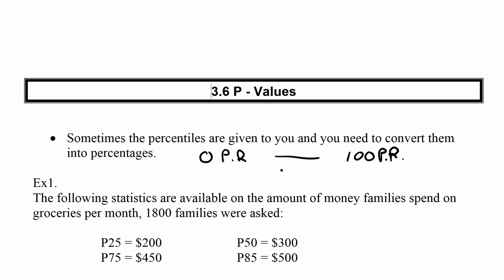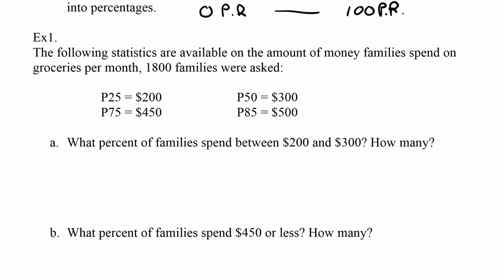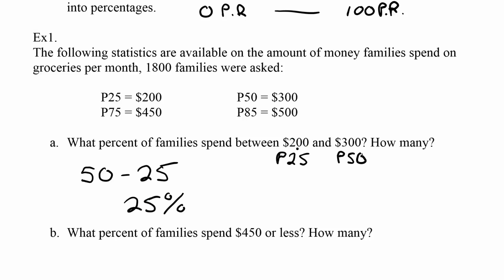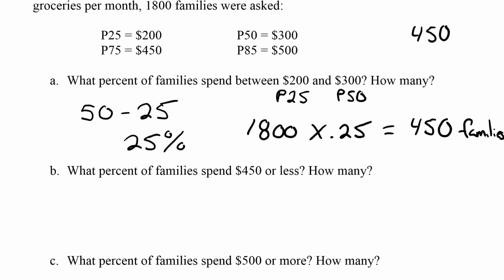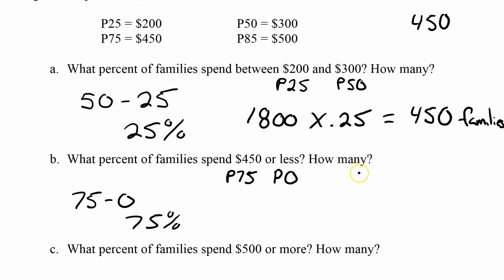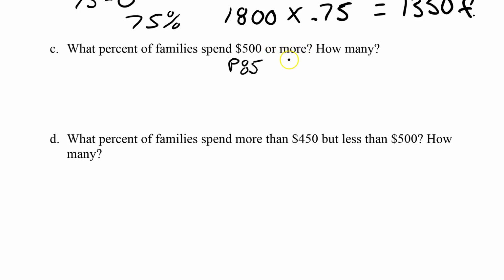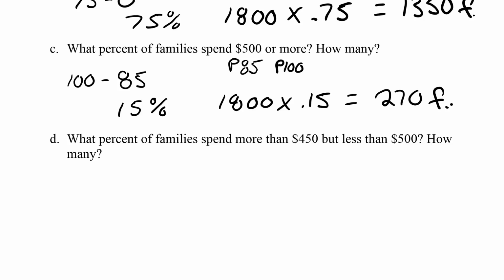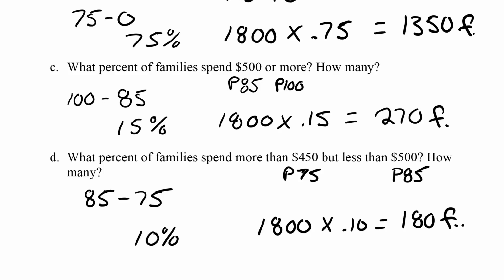3-6 P Values